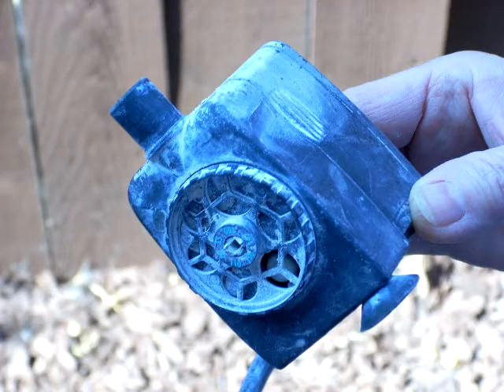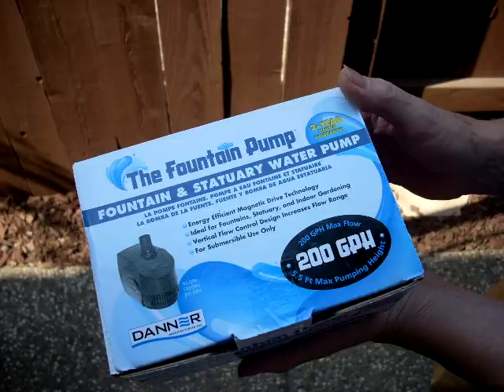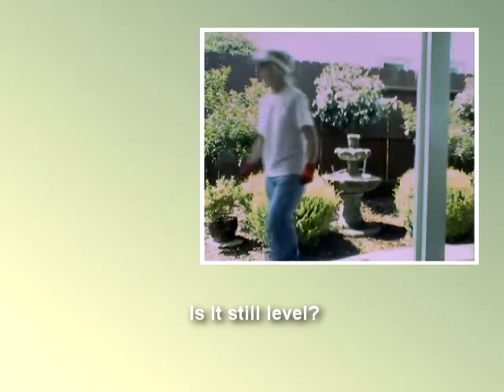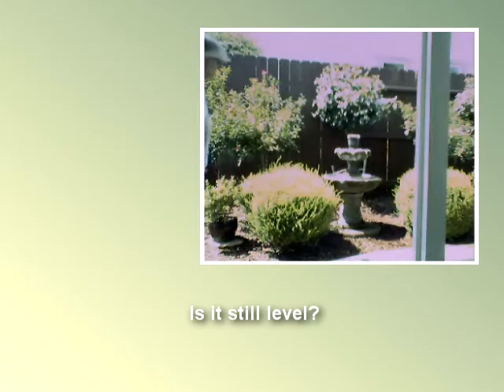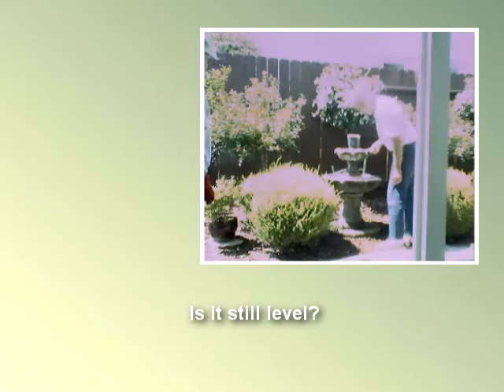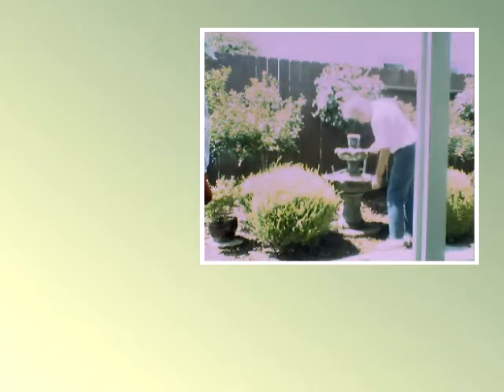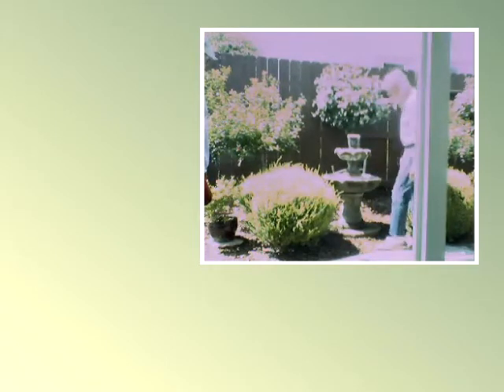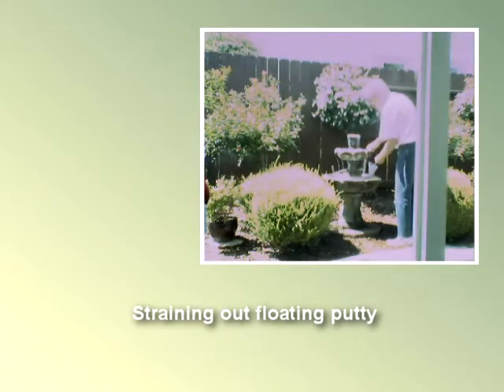Fountain Pump Replacement Day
I'll be pumped if I can get this to work.